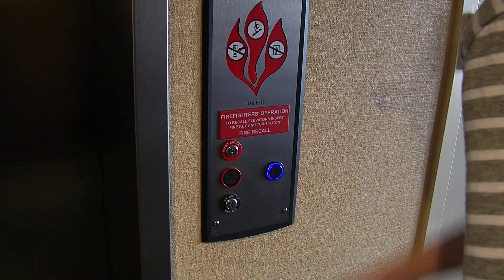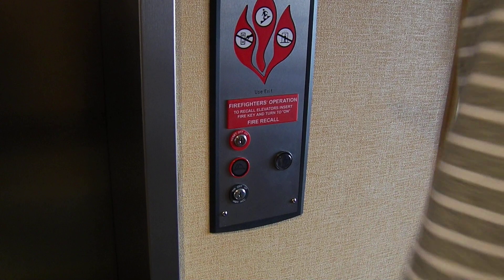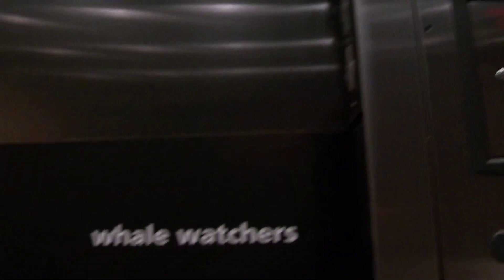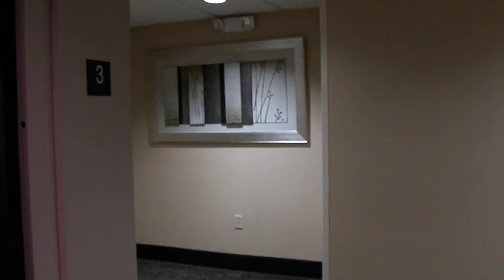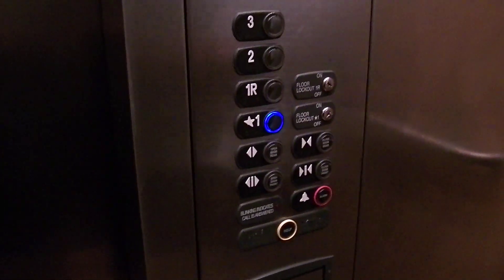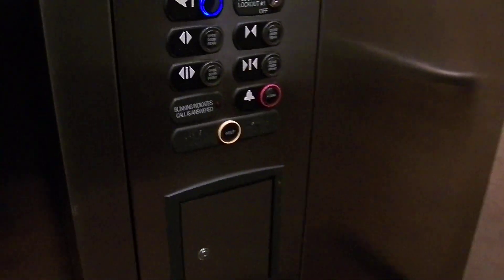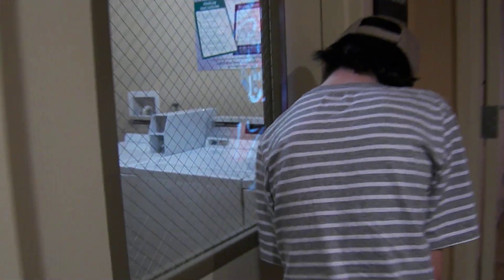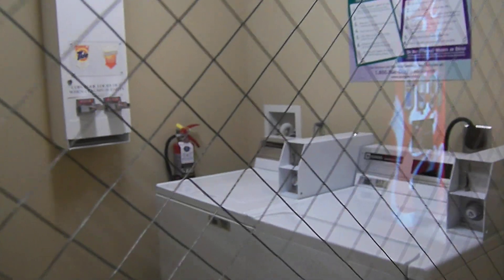Thyssenkrupp Elevator at the Hampton Inn in Dandridge, TN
stopped here on our way to Sevierville / Pigeon Forge Tennessee